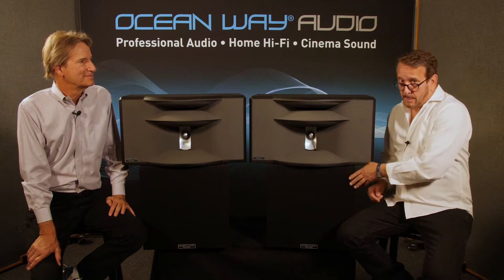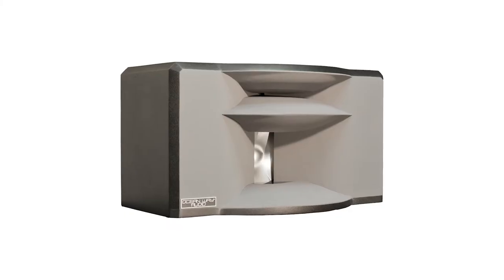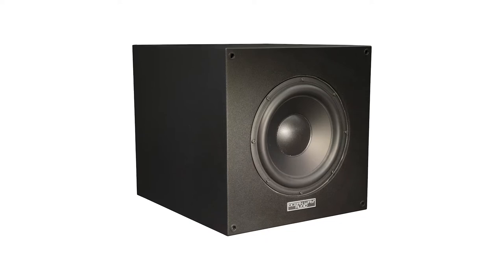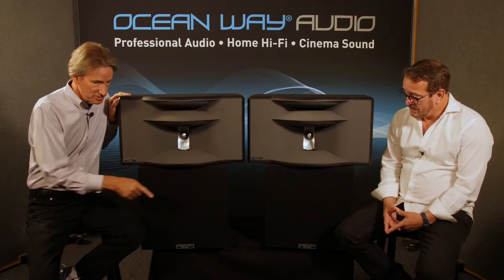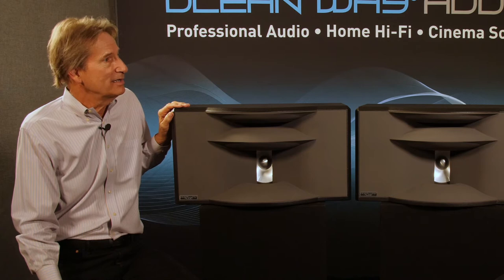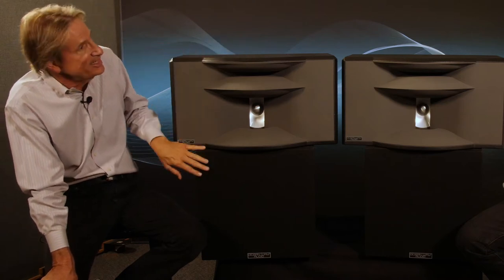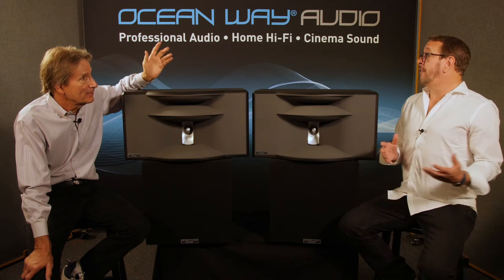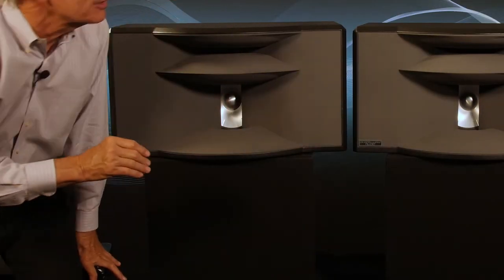In-Depth with Ocean Way Audio HR4 and HR4(S) Reference Monitors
Join Ocean Way Audio founder (and legendary producer/engineer) Allen Sides as he gives an in-depth look at OWA's HR4 studio reference monitor and its matching HR4(S) subwoofer as part of  Sweetwater's 2020 Virtual GearFest.

As an engineer/producer, Sides' has recorded over 500 albums and won 5 Grammy's. A brief list of some of the artists he has worked with include: Phil Collins, Green Day, Eric Clapton, Alanis Morrisette, Faith Hill, Trisha Yearwood, Wynonna Judd, Beck, Mary J Blige, Ry Cooder, Joni Mitchell, Frank Sinatra, Ray Charles, Count Basie, Duke Ellington. Ella Fitzgerald, John Williams, Jerry Goldsmith, Tom Newman, Andre' Previn, and Frank Zappa.